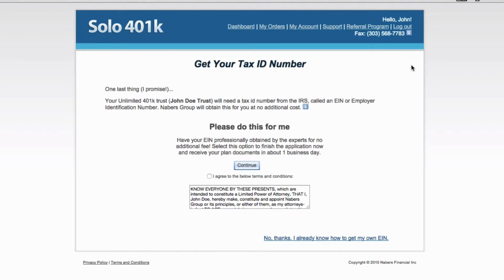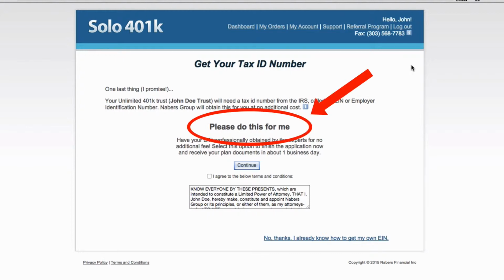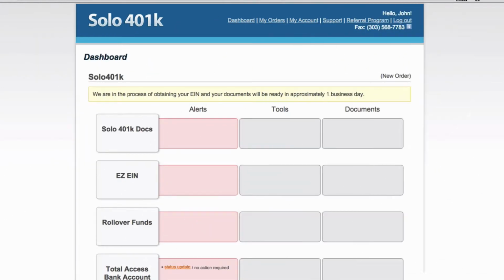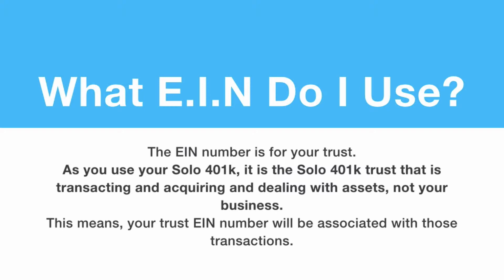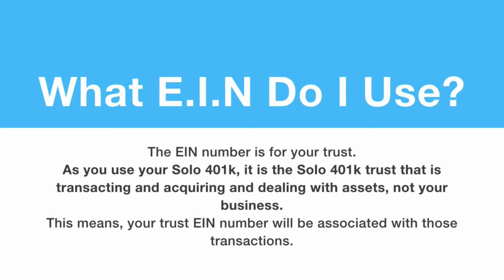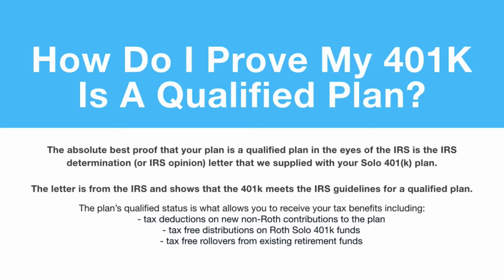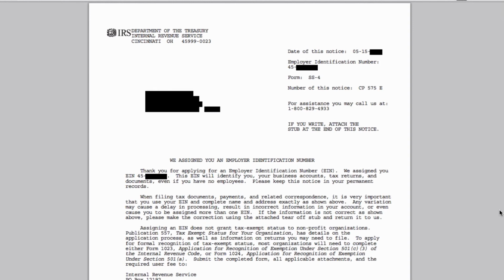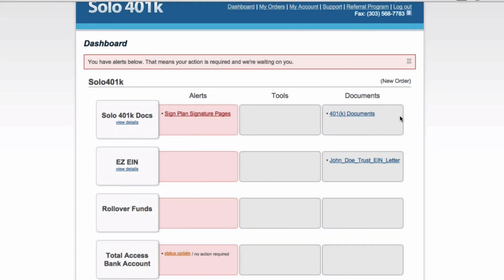How to Obtain Your Solo401k Trust EIN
In this video, you’ll learn the secret on how to get your Solo 401k Trust EIN the fastest, easiest and most compliant way possible! If you found this video helpful, you may enjoy the fastest, easiest, and best way to create and use a Self-Directed IRA by signing up for an account